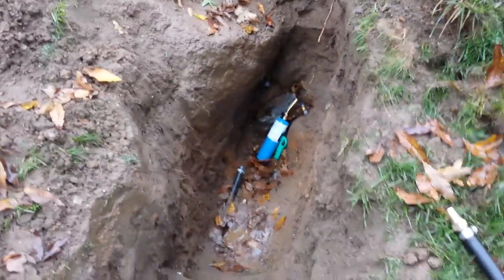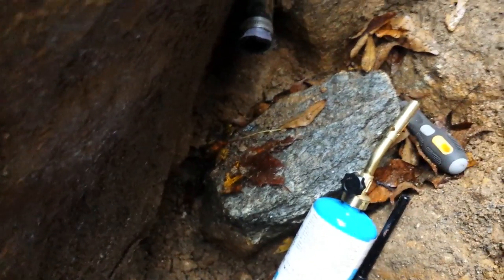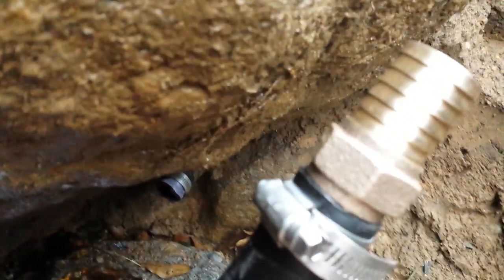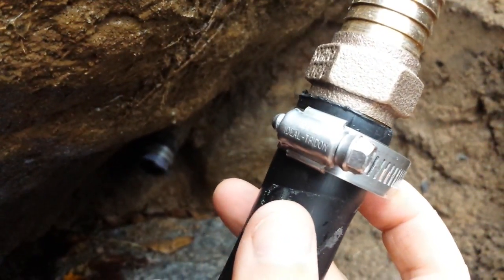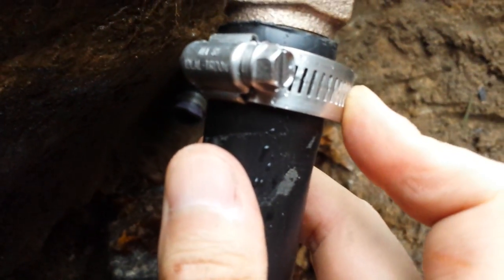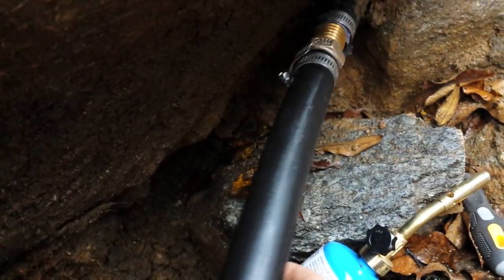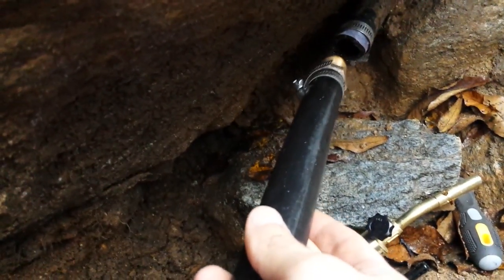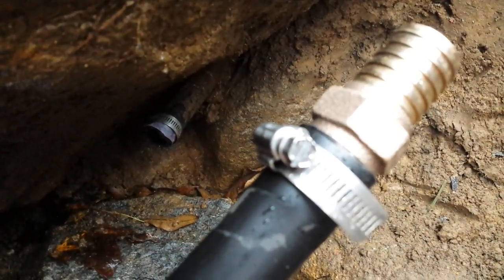How to repair main water line leak THE RIGHT WAY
Repairing a leak in your main water line from water meter to house. Water line brass barbed insert propane torch stainless steel clamps 160 psi hose. DIY.. I am not a professional plumber or water pro.  Just a home owner trying to do it right and save myself alot of money